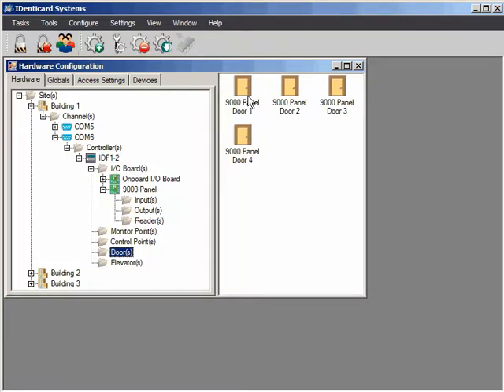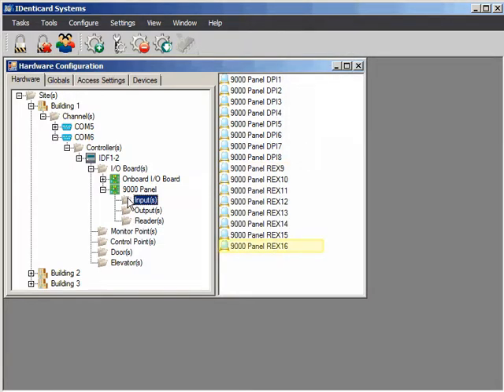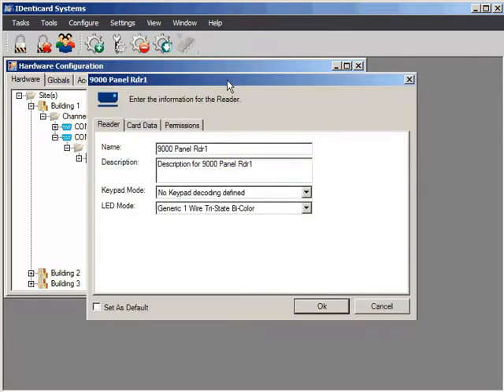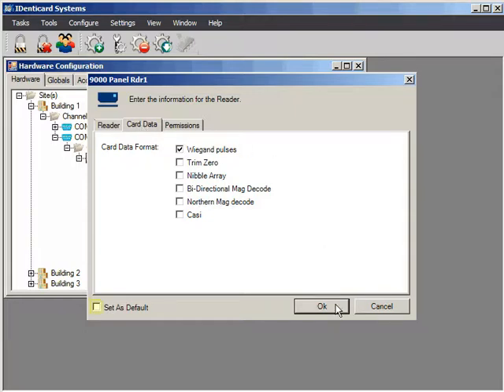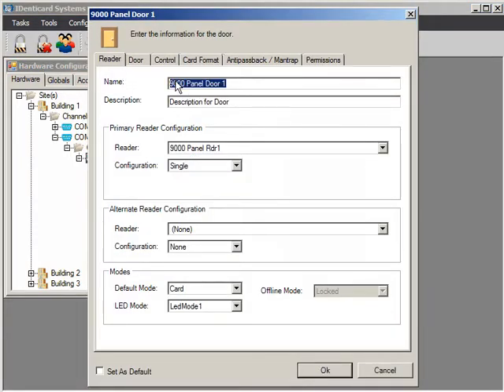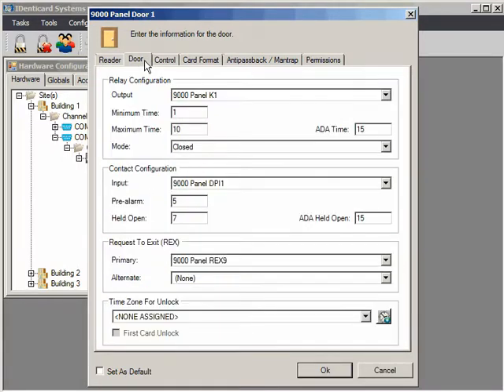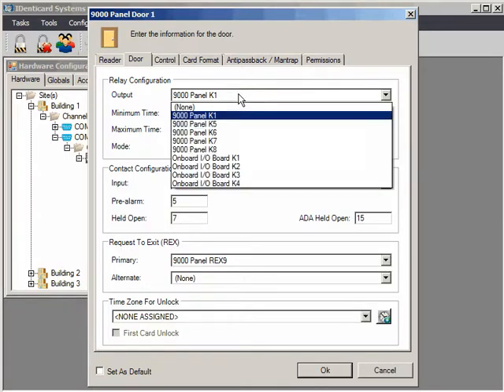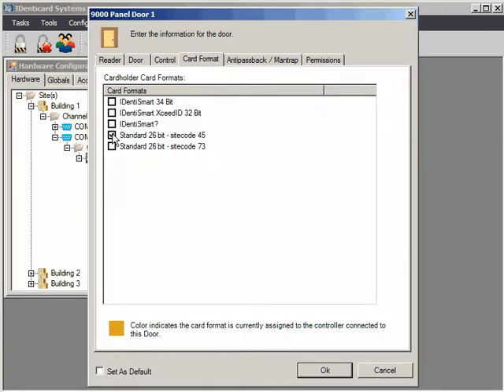Conversions 7 setting up doors